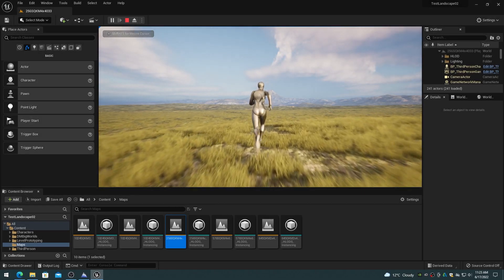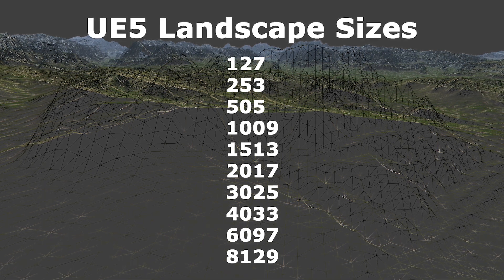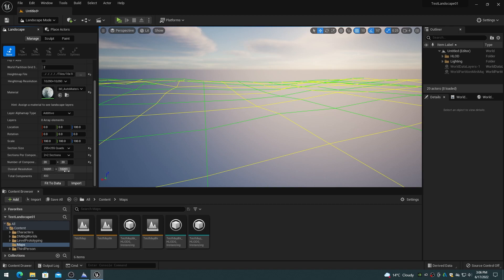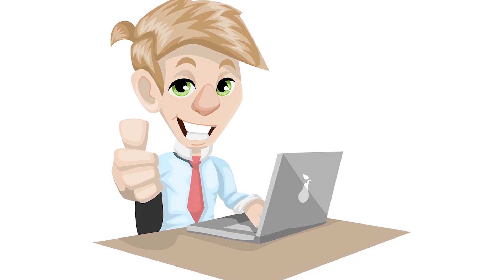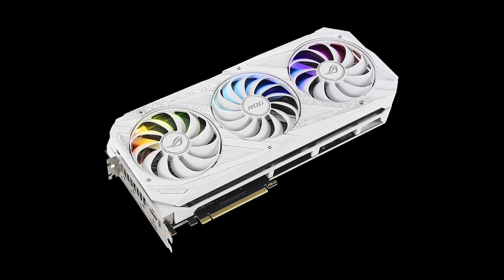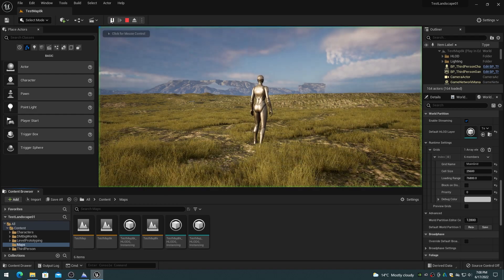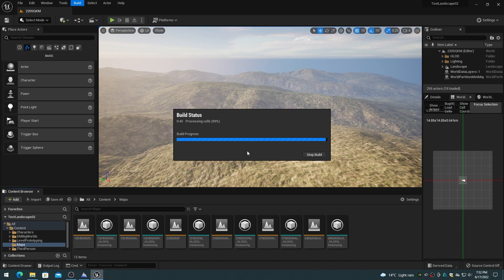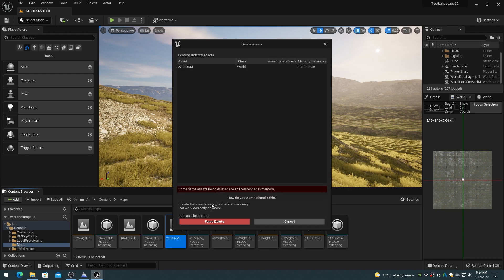UE5 World Partition Part 1 Concepts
Unreal Engine 5 World Partition Part 1 Concepts.
The basic concepts for using the Unreal Engine 5 World Partition system.

Chapters:
00:00 Introduction
00:23 World Partition
01:16 Landscape Properties
01:39 Landscape Sizes
02:50 Landscape Importer
03:32 Tile Sizes
05:02 One File Per Actor
05:56 System Requirements
08:22 Cell Size
09:41 Cell Loading Range
11:08 World Partition MiniMap
11:55 MiniMap Texture
12:56 HLOD Notes
13:16 Keeping Actors Visible
13:37 Issues